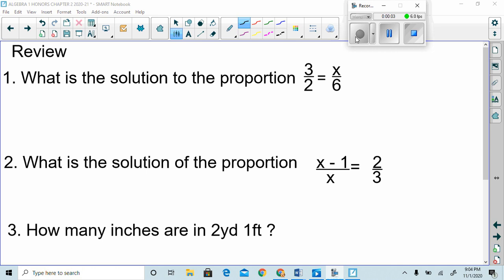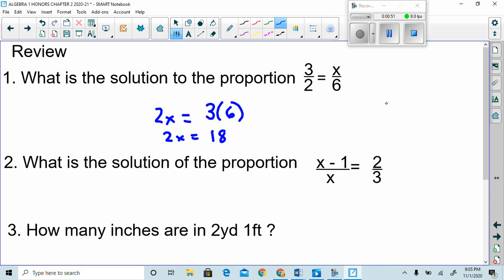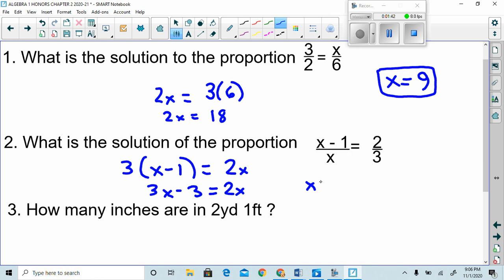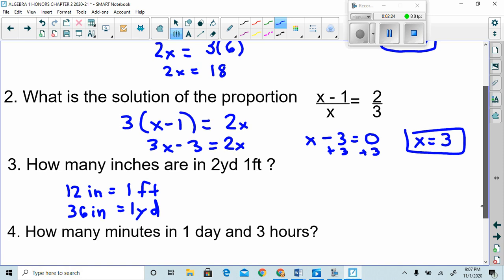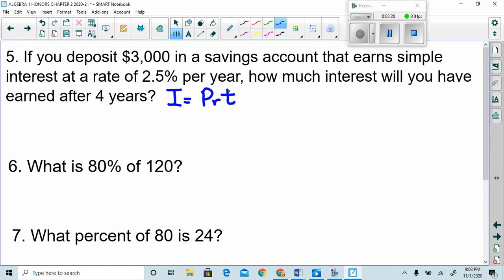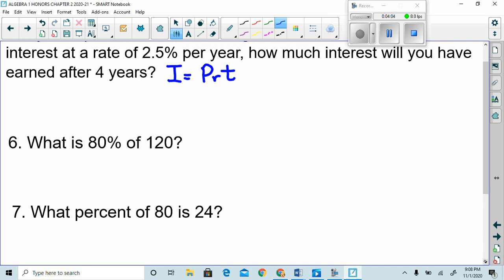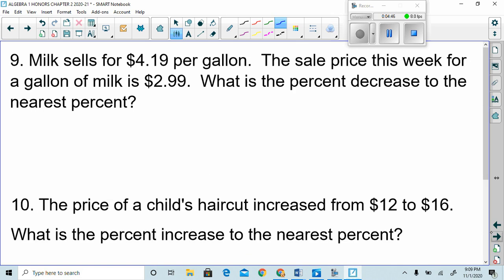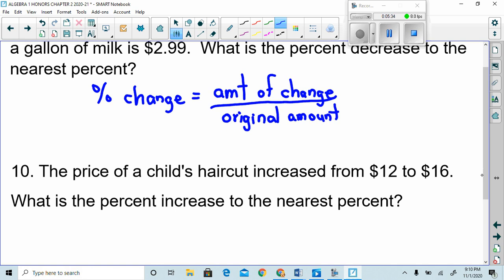HONORS CHAPTER 2 2ND HALF REVIEW